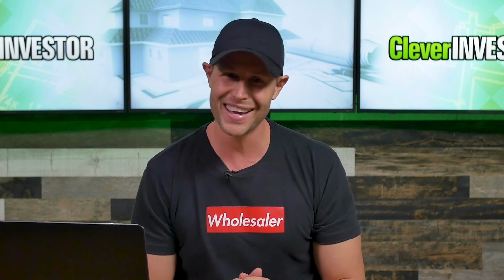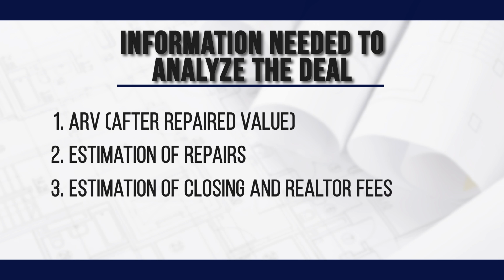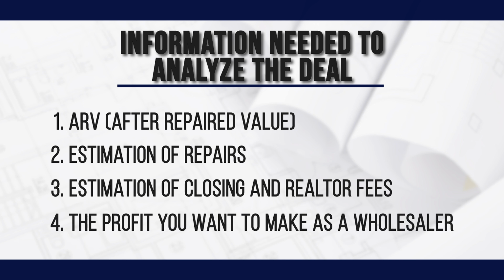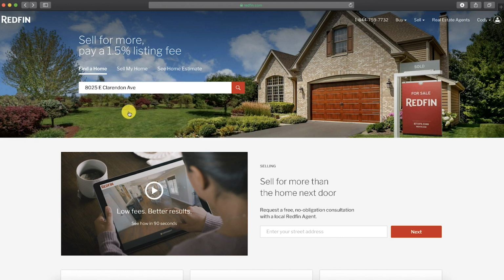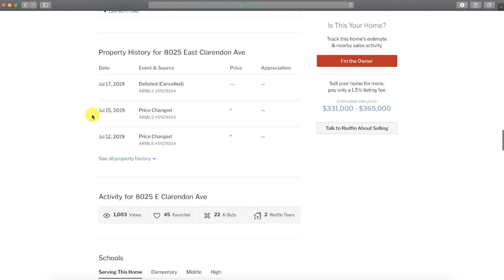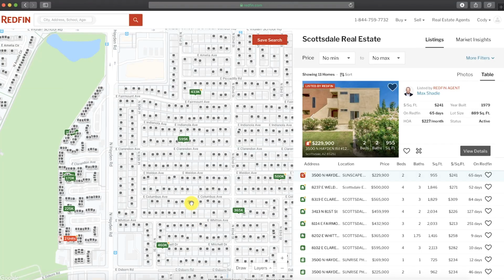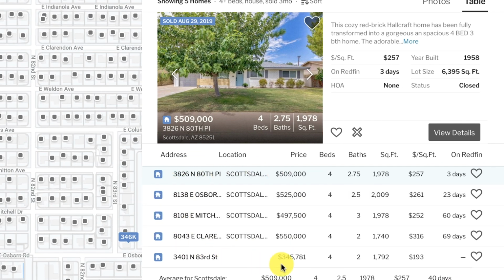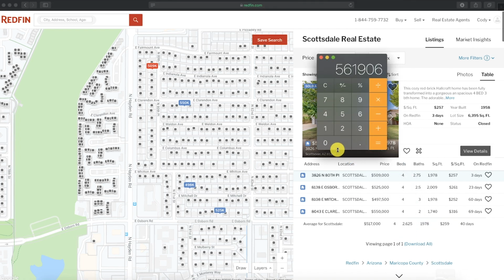How to Analyze a Real Estate Wholesale Deal In 2019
Cody Sperber aka the Clever Investor back again with another solid Real Estate Investing Training just for you! This time I'm showing you how to analyze a real estate wholesale deal in 2019!

And if you haven't already check out my free training & take my 30 day challenge!!

We're doing this together in this video. I'm going to give you the full break down so you can understand my process when it comes to determining your numbers. I'll even share my EXACT ARV formula you should be using for yourself. Trust me, this is one you're not going to want to miss.

*Get notified whenever I go live or post!

ABOUT CODY:
Cody Sperber is a real estate investor, cryptocurrency investor, social media influencer, and entrepreneur from Arizona that has successfully flipped over 1000 houses and is currently one of the largest investment educators in the world. He's been featured in Forbes, INC, Entrepreneur, Buzzfeed, and Huffington Post as well as on multiple episodes of Million Dollar Listing Los Angeles.